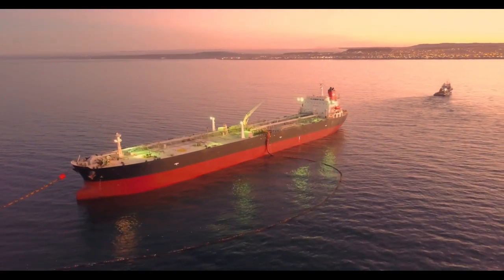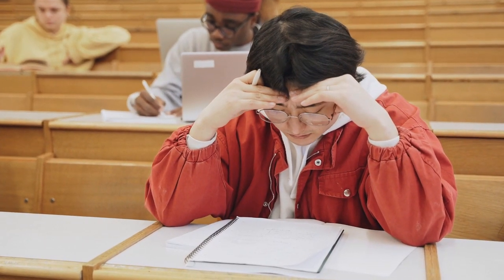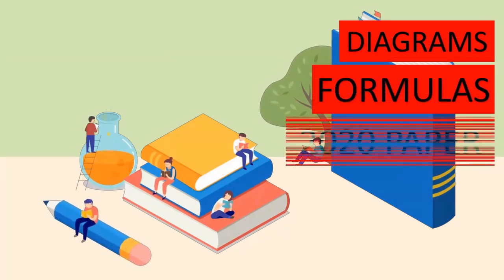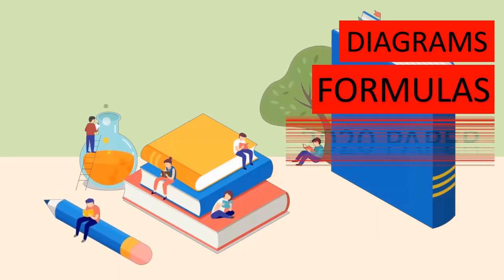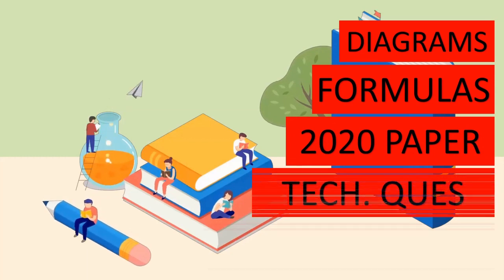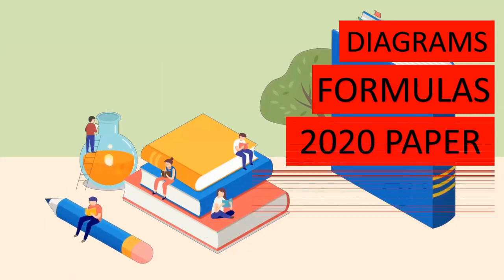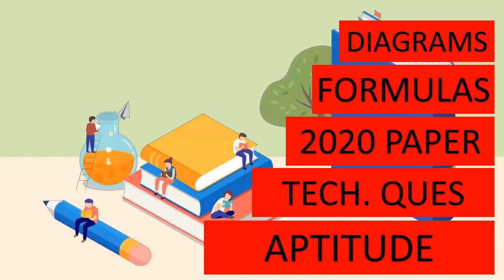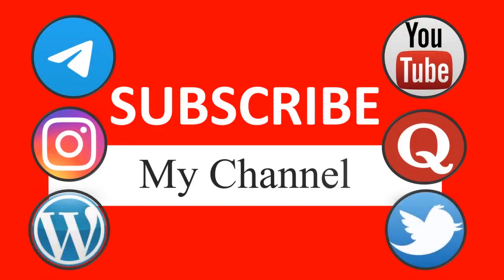Preparation Strategy for Synergy Exam || Study Plan || Synergy Exam 2022-Series || MarineRedfox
Many Cadets are confuse what and how to study for synergy exam 2022. That's why I am  planning to start a synergy preparation series where you all can find important topics, Previous year questions with answers, Diagram questions and many more.